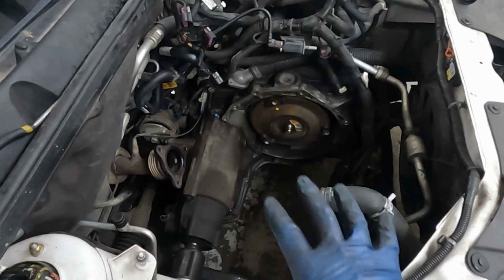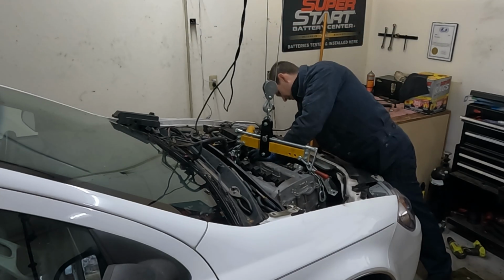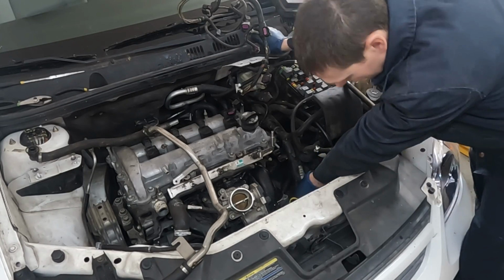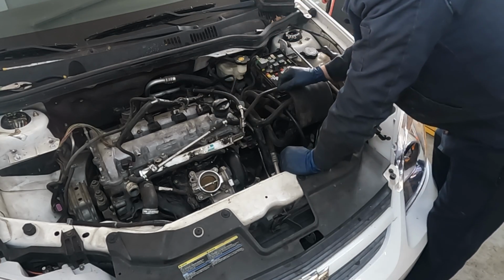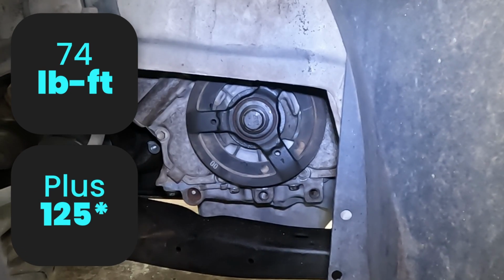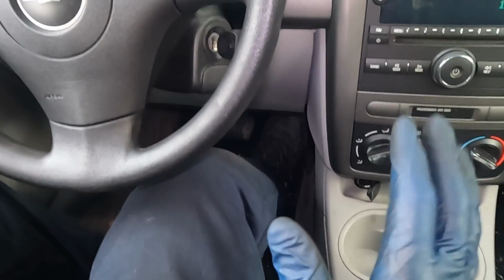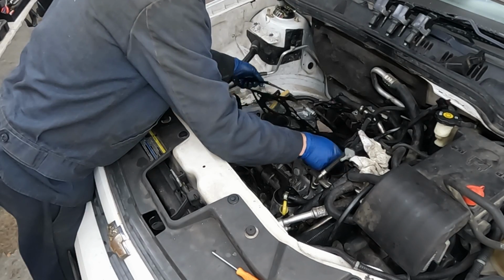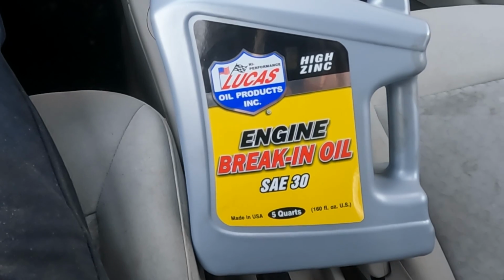2005-2010 Chevy Cobalt Rebuild Engine Installation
Finally this engine is being reinstalled in this 2008 Chevy Cobalt!

🛒PARTS LIST:
➦ Piston kit with rings
➦ Rod bearings
➦ Crank main bearings
➦ RTV sealant
➦ Assembly lube
➦ Timing kit
➦ Water pump
➦ Head gasket set
➦ Head bolts
➦ Break in oil

🛒TOOLS:
➦ Piston ring compressor
➦ Valve spring tool
➦ Pick set
➦ Torque wrench 3/8
➦ Torque wrench 1/4
➦ Torque wrench 1/2
➦ Ratchet and wrench set
➦ Impact socket set
➦ 32mm socket